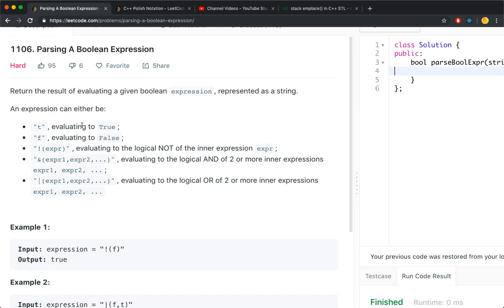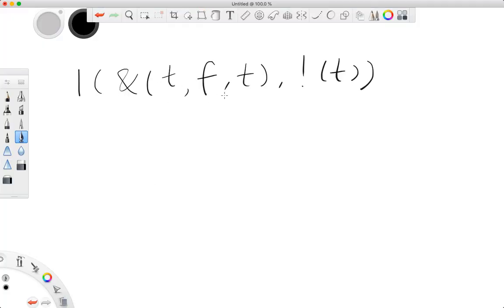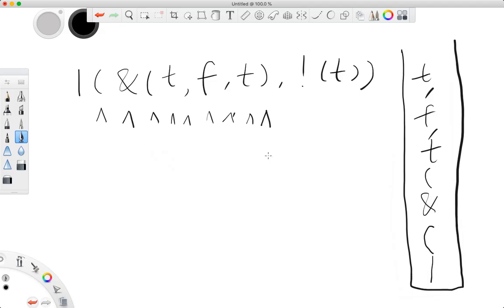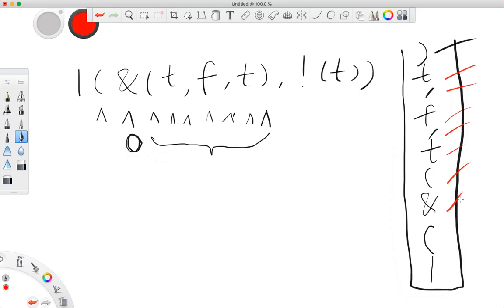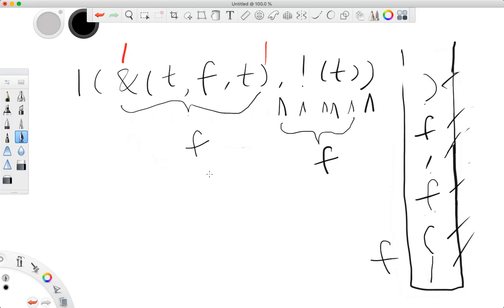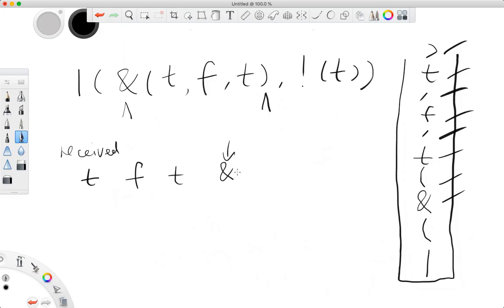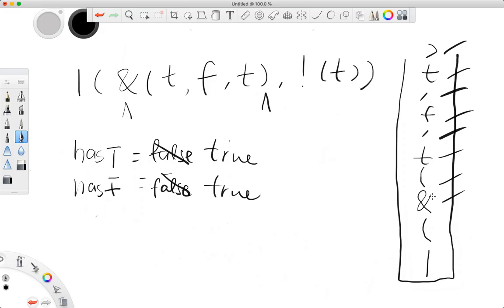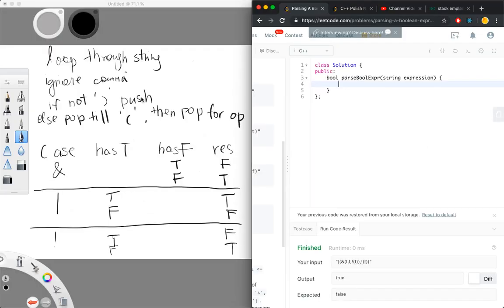LeetCode 1106 Parsing A Boolean Expression